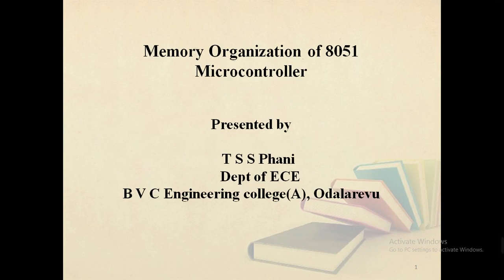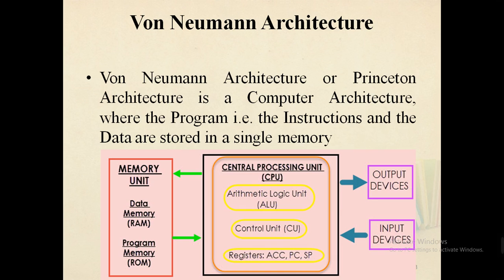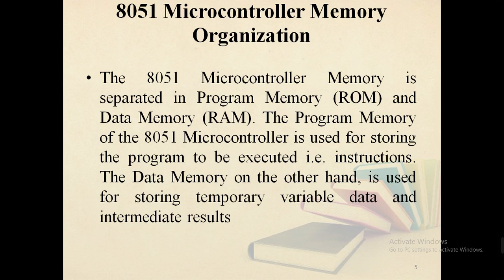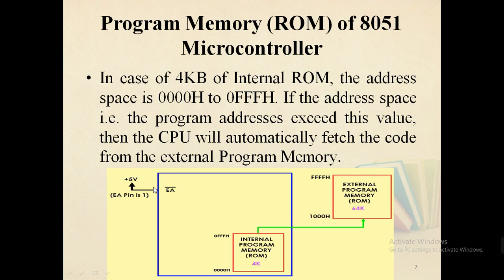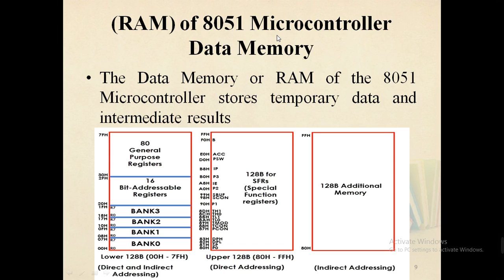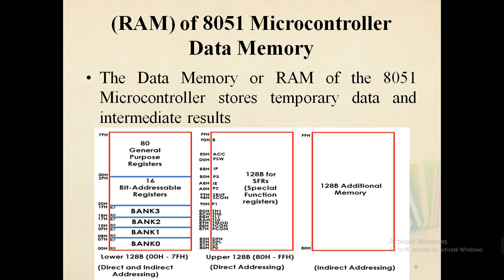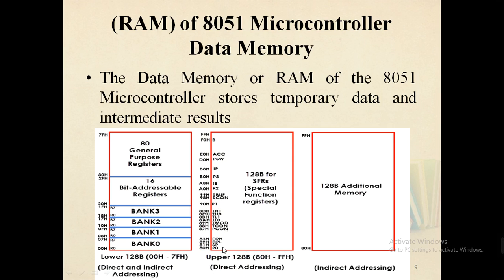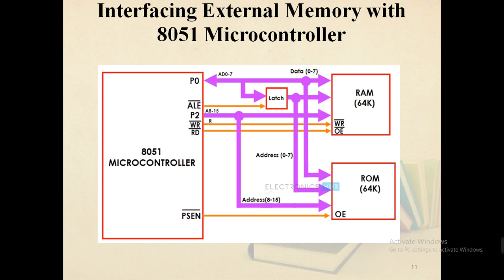memory organization of 8051